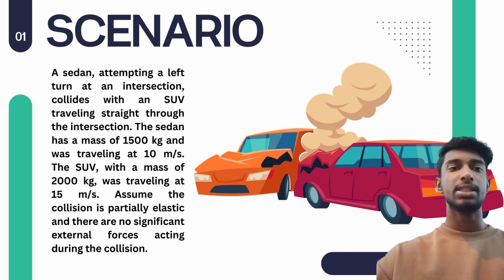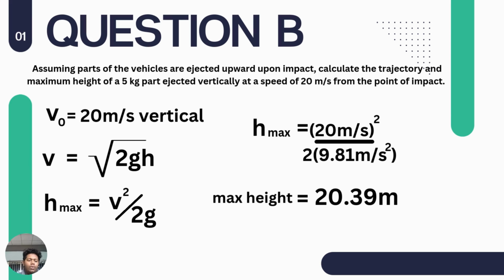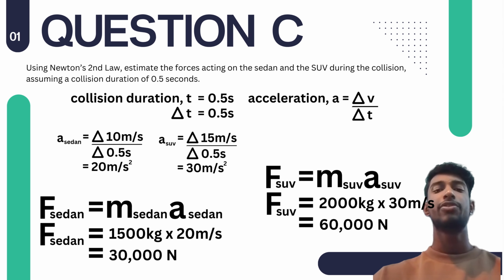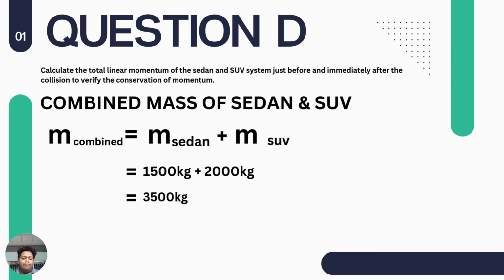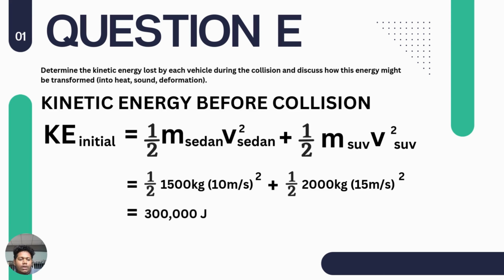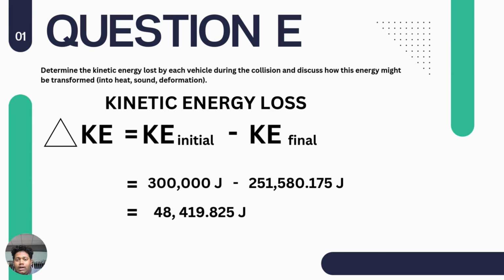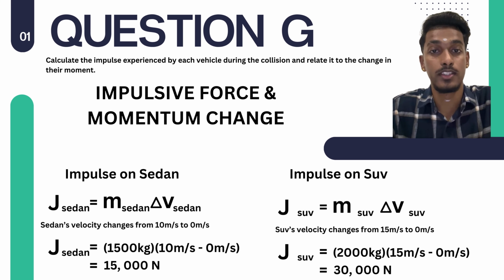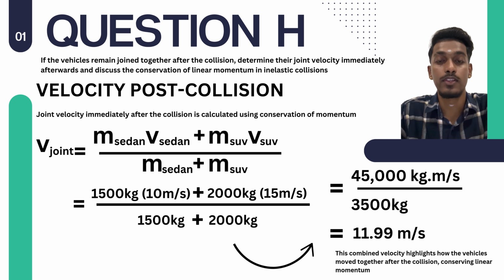DYNAMICS ASSIGNMENT PRESENTATION | GROUP MOHNISSH, VARSHAN AND SHASVIN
TEAM MEMBERS:

MOHNISSH A/L NAGARAJA [RP23028]
VARSHAN A/L CHANDRAN [RP23047]
SHASVIN A/L KESAVEN [